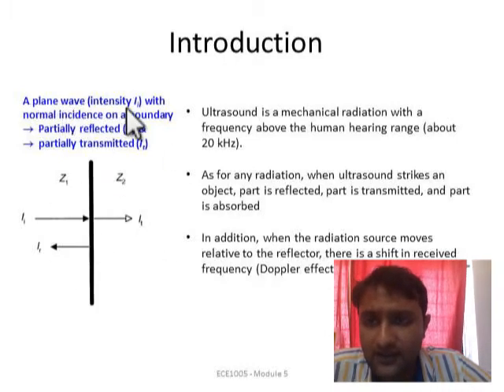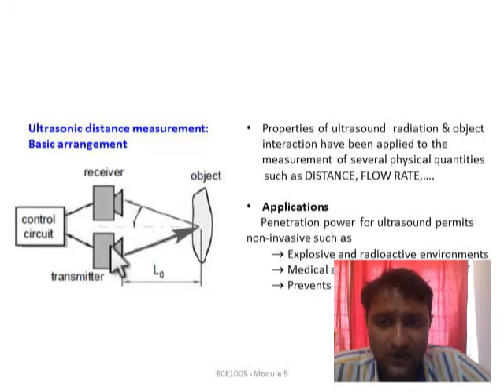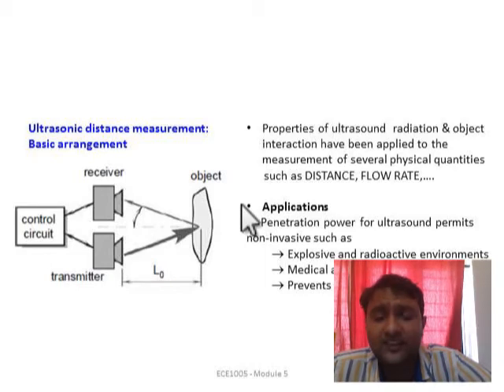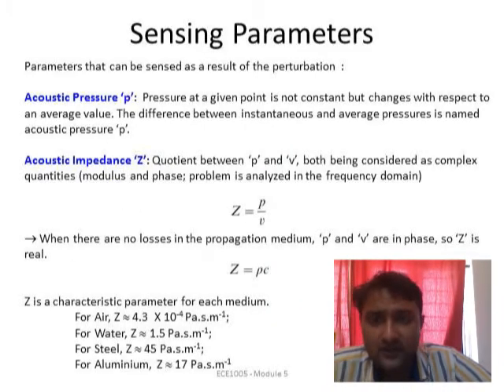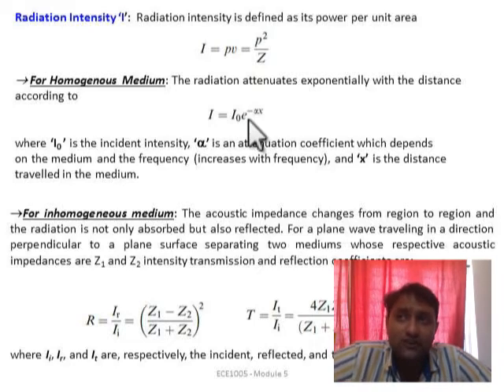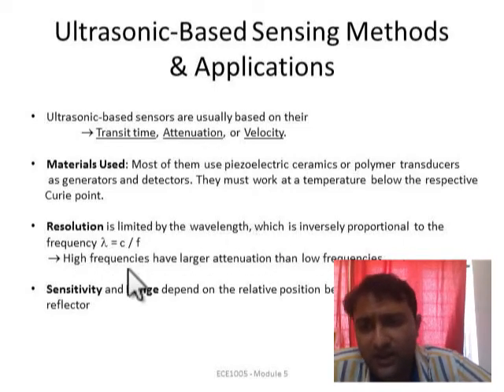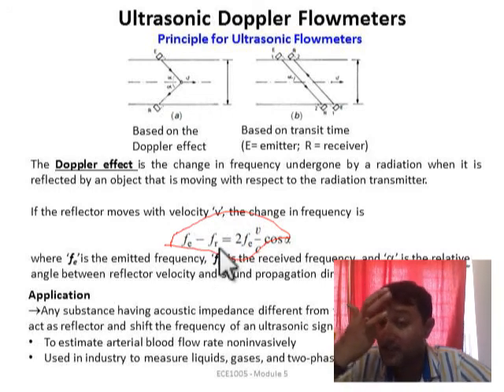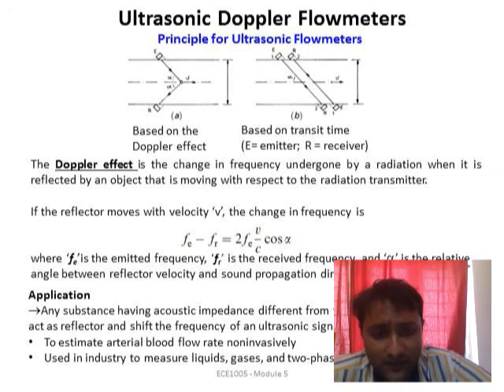ultrasonic sensor operation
A short video on ultra sonic transducer and principle of operation.